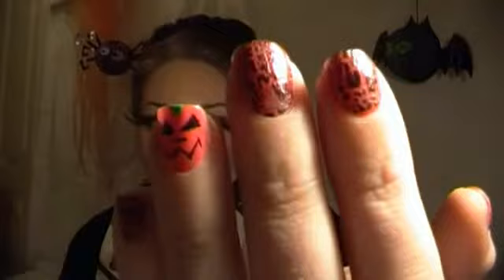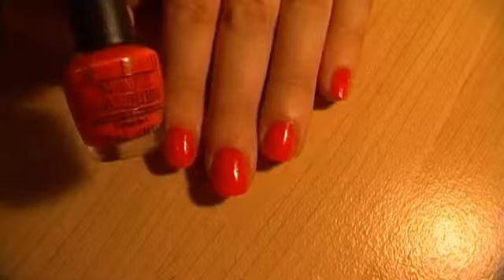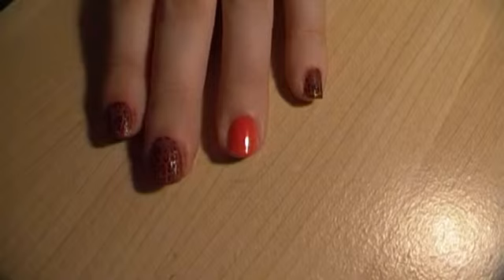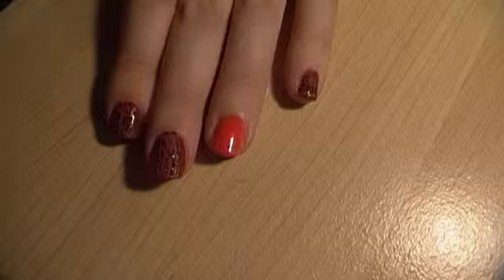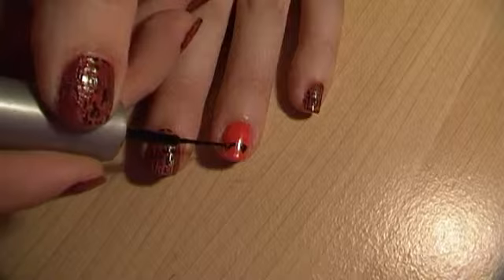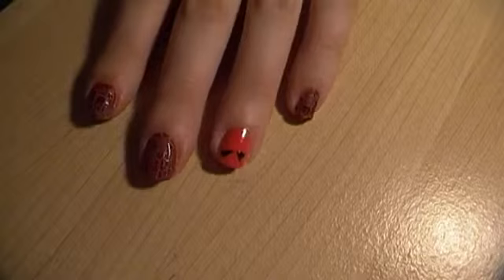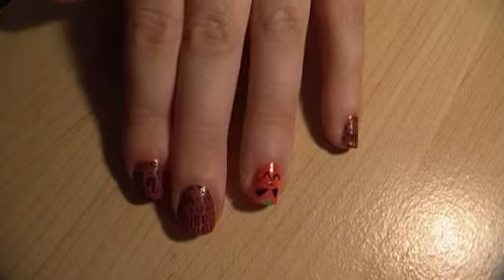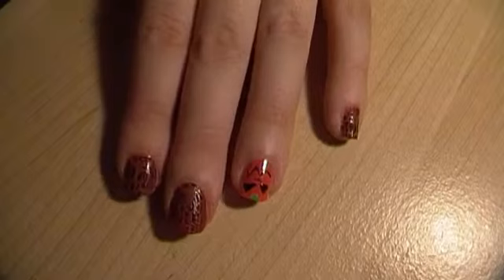Halloween Pumpkin Nail Tutorial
Halloween Nail Art series!

This is the last Halloween nail art design for this year! Don't forget to give it the thumbs up!